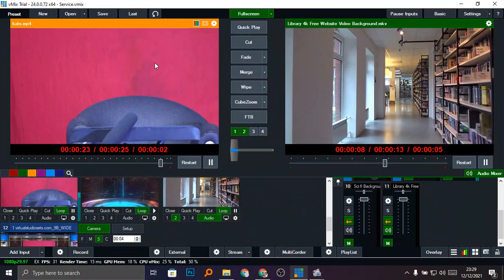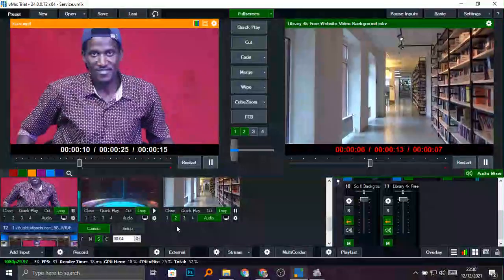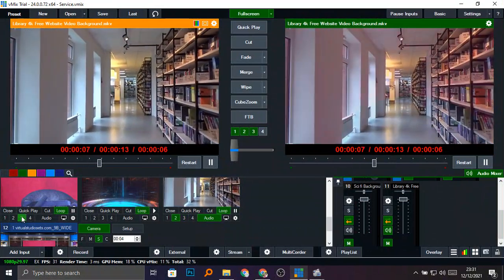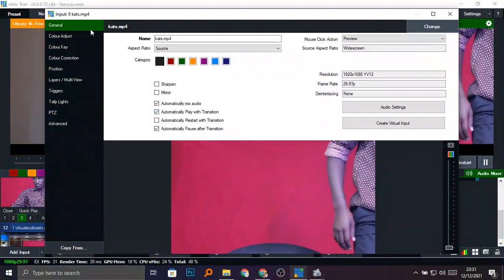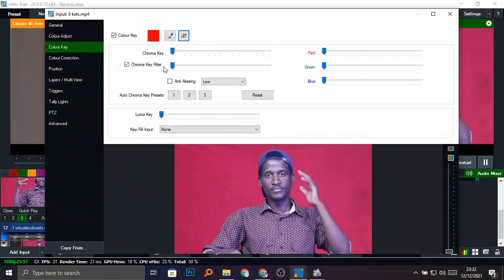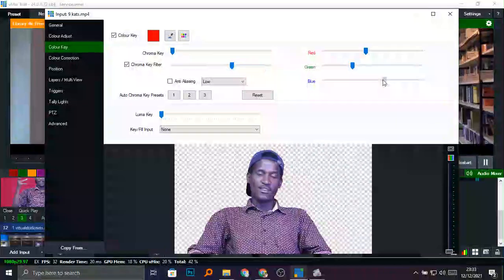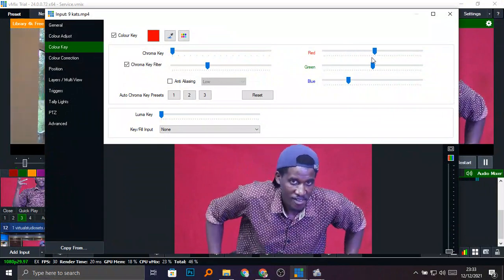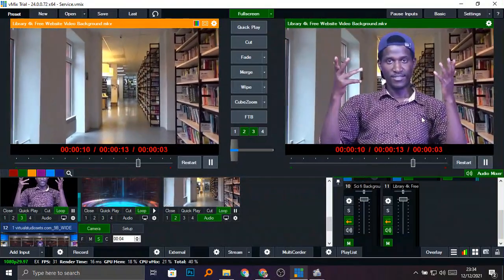How to use Chroma Key and Green Screen in vMix.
Learn how to use green in vMix and the chroma key effects to remove remove your green screen background in vMix and use the vMix virtual effect as you custom background in vMix. All this is what I have covered in this video.